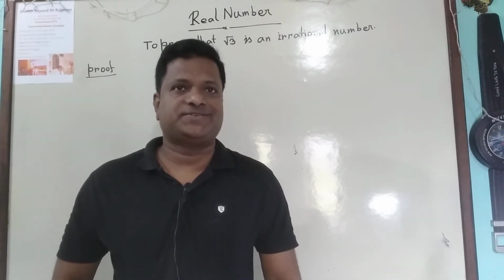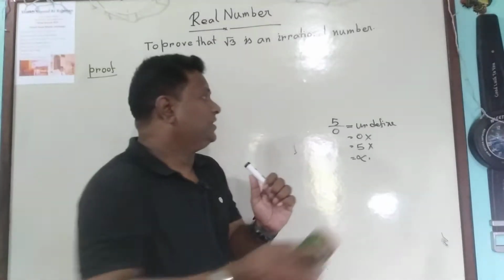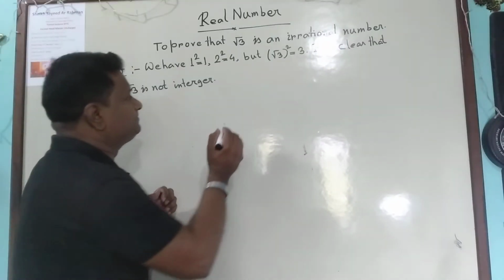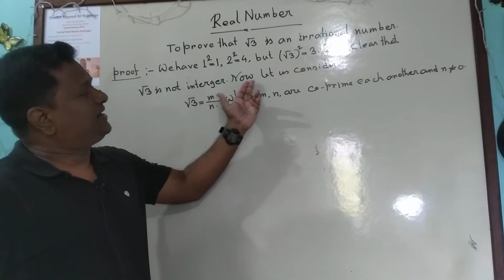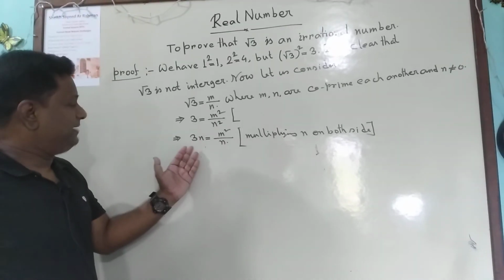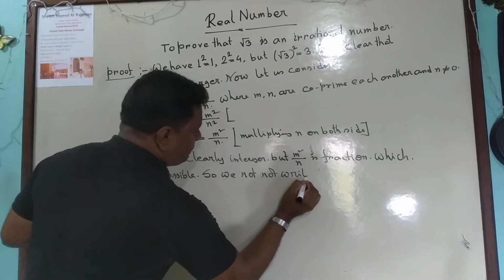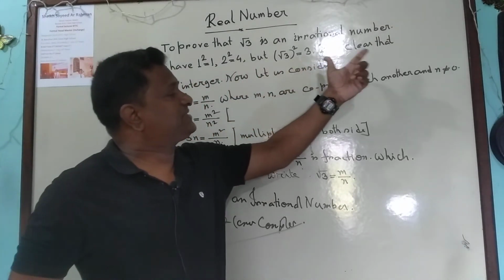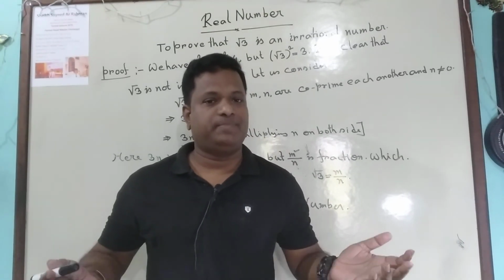Real Number(Chapter -01) Class 9 &10